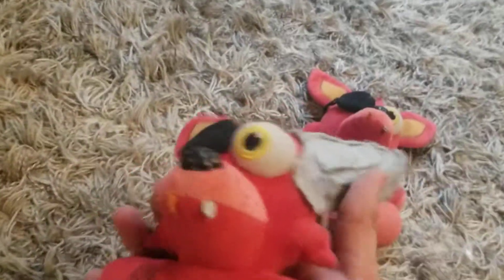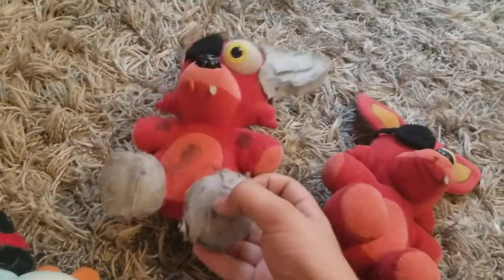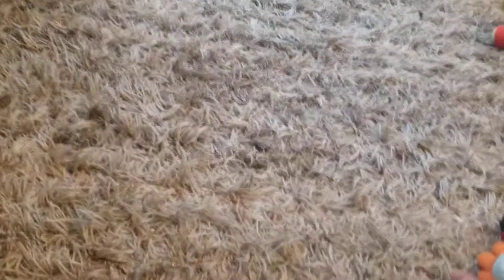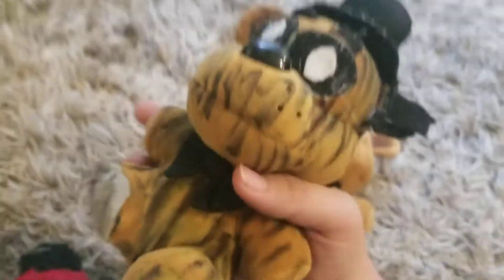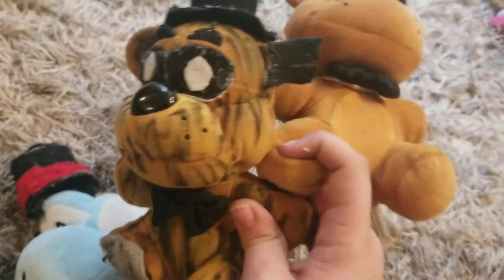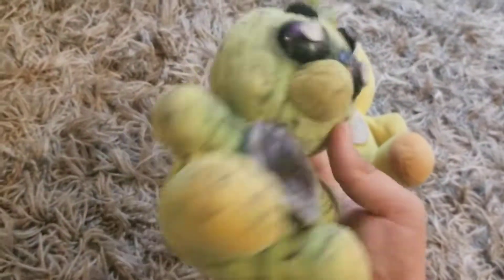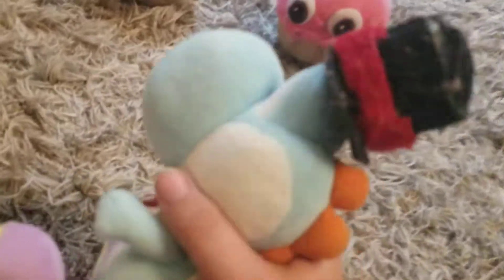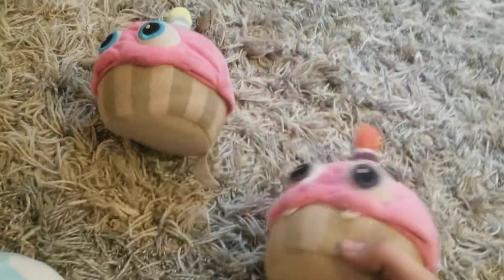Ranking my custom Fnaf plush!